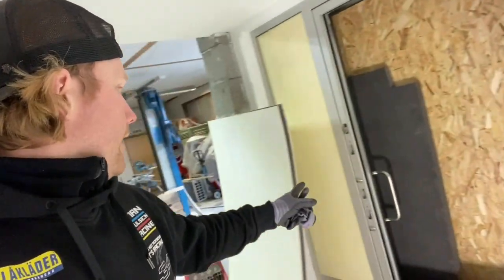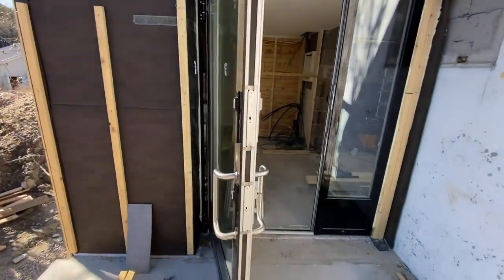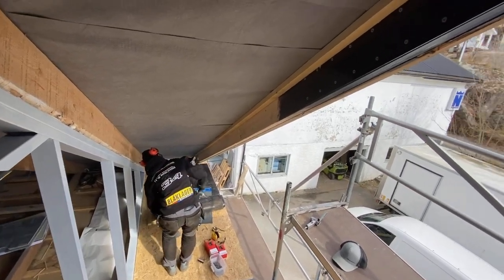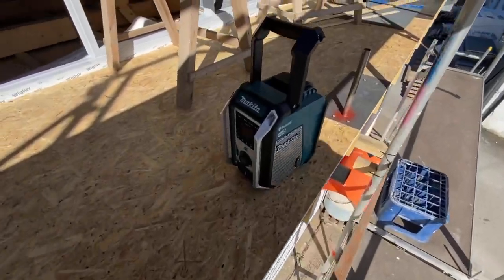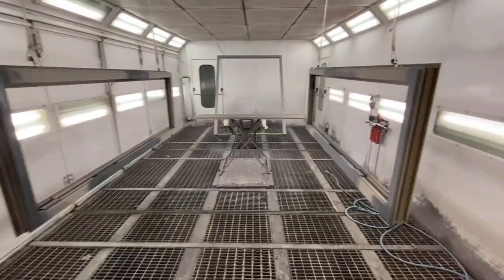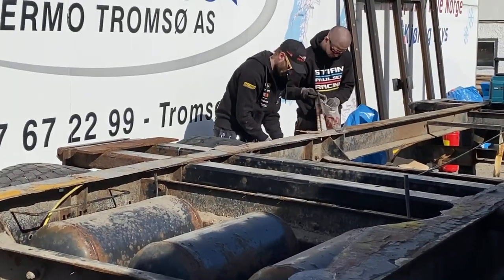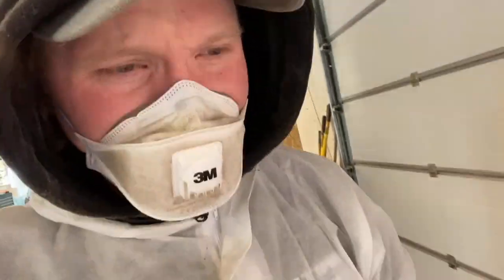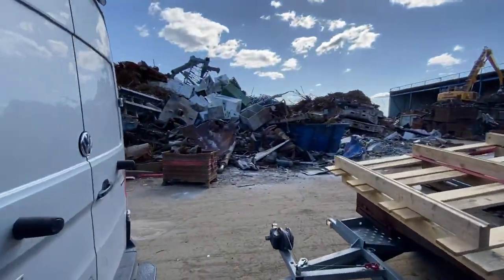Racing 2021? - VLog127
This video show you more of the progress from the workshop and you find out what’s going to happens with the CUPRA